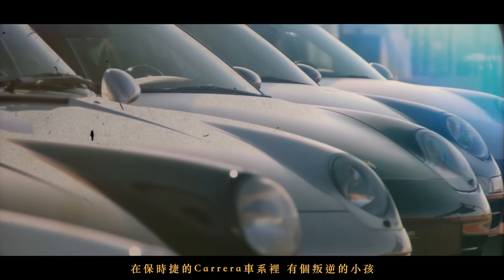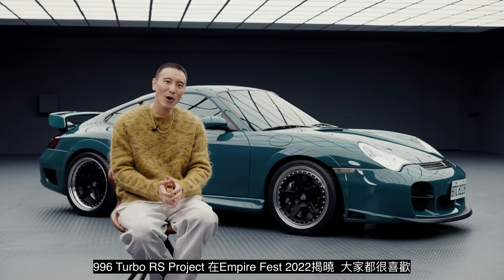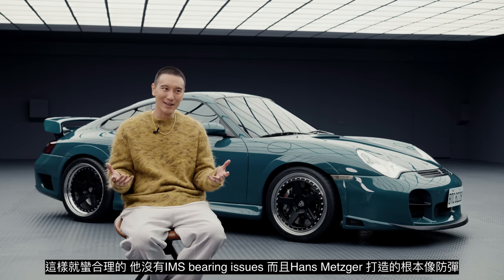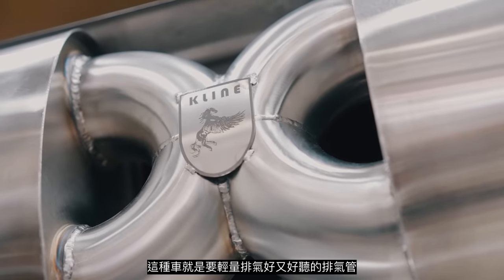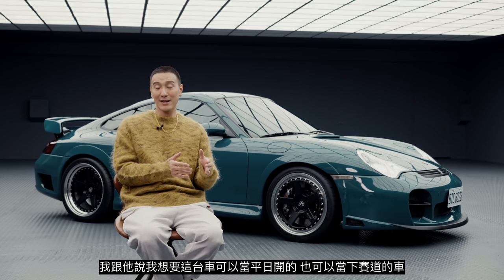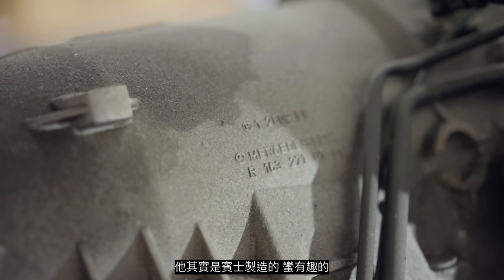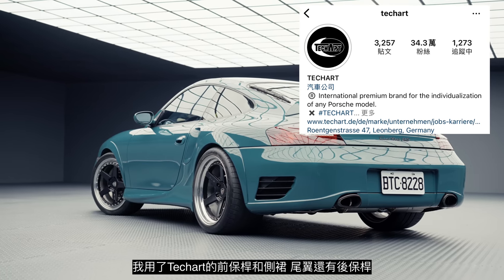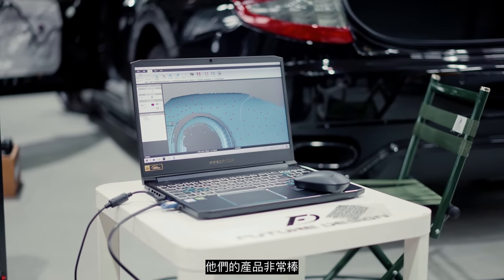996 Turbo的極致之作 EMC 年度最大改裝計畫｜996 TURBO RS BY EMC THE ULTIMATE 996 TURBO PROJECT CAR《EMC Vlog Vol. 79》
EMC出品的保時捷996 Turbo RS.
最屌的保時捷996 Turbo Project Car 終於完整了！雖然已在Empire Fest 2022亮相，但長達19個月的打造和背後的秘密，都會在這部影片為大家揭曉

謝謝所有參與計畫的廠商，品牌，店家，技師，贊助商，還有各個相助的朋友們，沒有你們這個企劃不可能會實現！

🚨Raffle🚨
We will be choosing 3 lucky winners for EMC limited gifts.

⚠️抽獎商品僅寄送本島，若是海外觀眾可選擇請人代收或是購買商品隨商品附贈